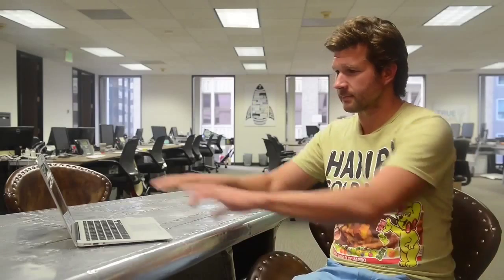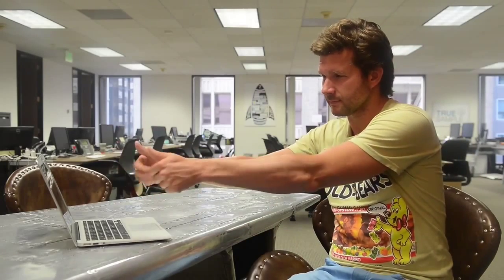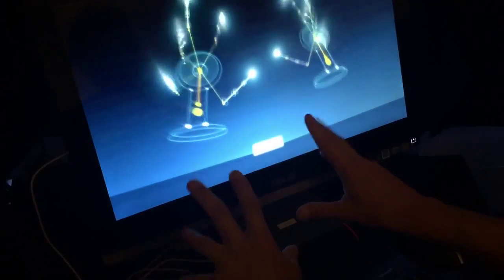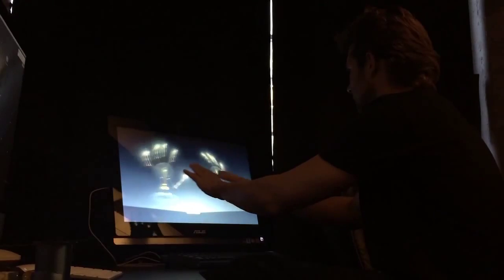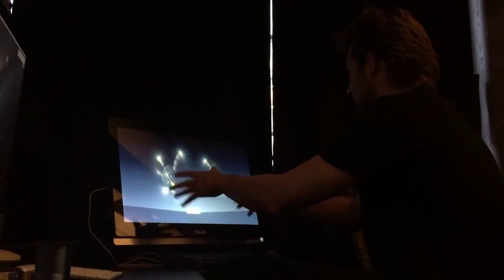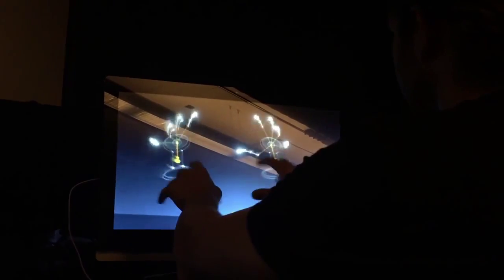How to pass a secret message?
Adrian Gasinski, Software Engineer, tells children how to cipher and how to decipher, giving a lot of different examples of codes and encryption. He invites students for the lesson made available by WhyBlueSky.

Codes and ciphers are probably as old as humanity itself, yet they have a special place in a digital era. Discover the basics of encryption and see how math comes in handy for keeping secrets.

Speaker: Adrian Gasiński
Interview: Agnieszka Żarnowska
Shooting: Karolina Zapolska
Editing: Karolina Zapolska, Michał Małkowski